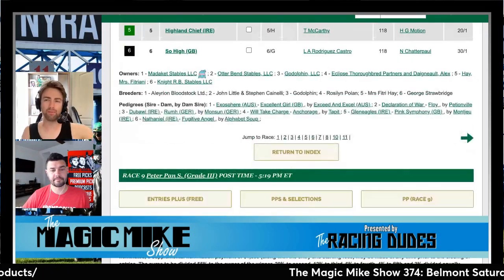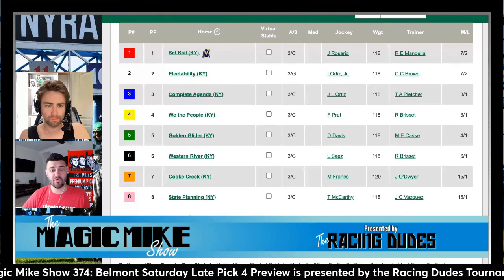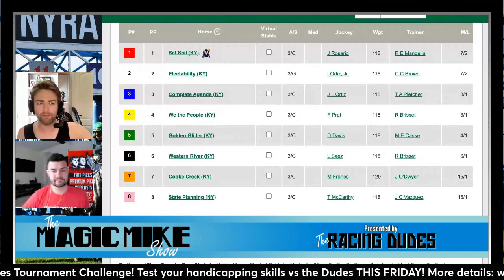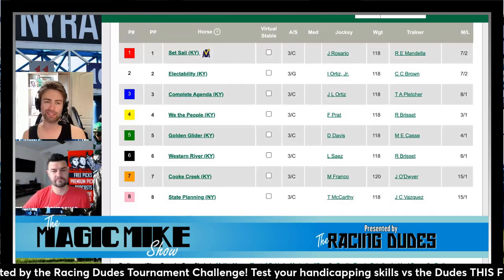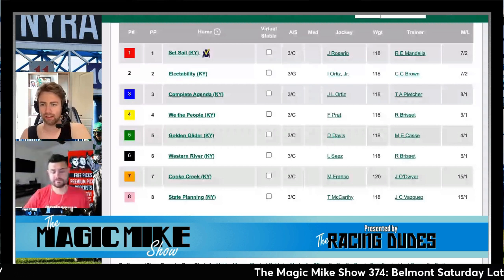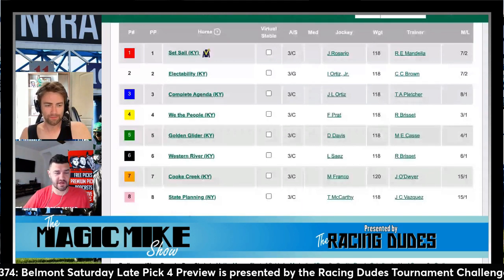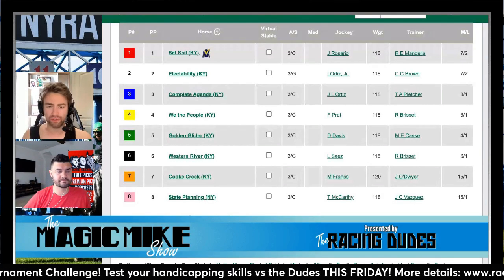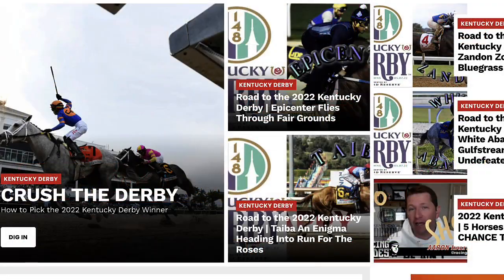2022 Peter Pan Stakes Preview, FREE Picks, & Longshots | Electability Set For Belmont Stakes Prep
The Magic Mike Show guys preview the field for the 2022 Peter Pan Stakes (G3) at Belmont Park, then give their top picks and longshots as part of the Late Pick 4 sequence. Chad Brown trainee Electability advances to his first stakes test, but is he a lock to win?